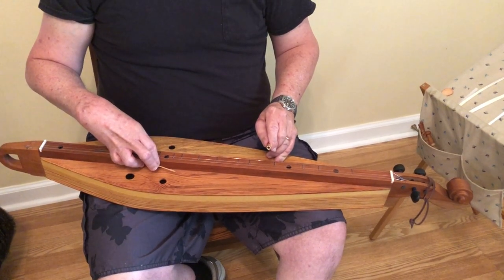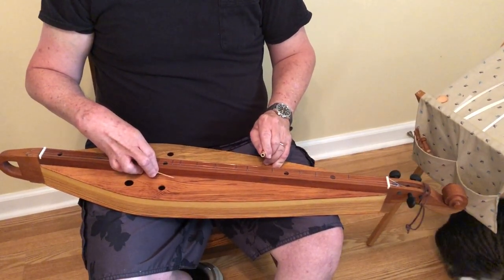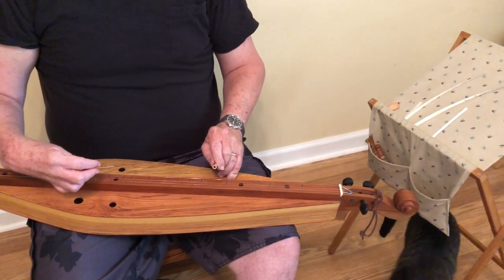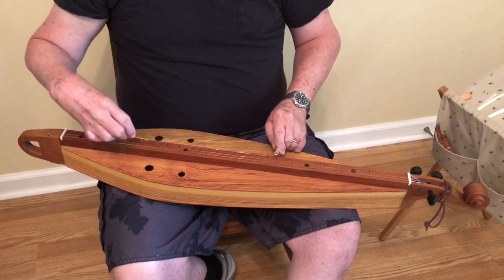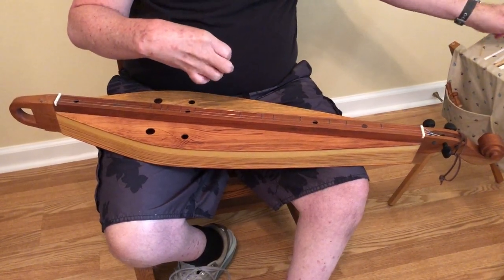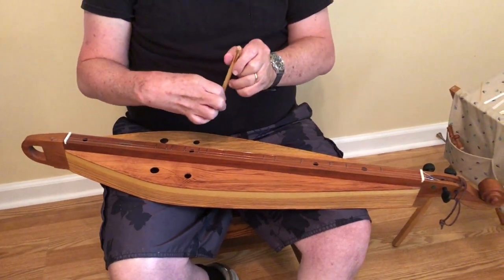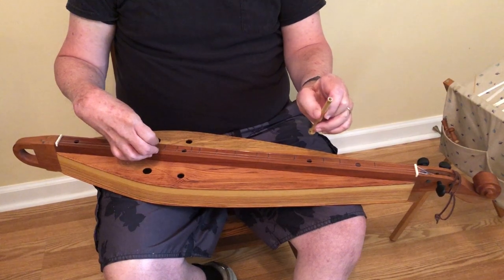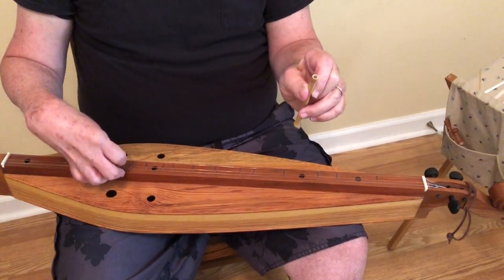Waterbound being played on dulcimer with various "traditional" plectrums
Dulcimore made by Dan Cox. The instrument is tuned to DAA.
For plectrums I used a piece of hickory, two turkey quills of different thicknesses, a plastic collar stay, a metal corset stay, and a leather pick. I had trouble holding the leather pick. The noter is a piece of river cane from Virginia.